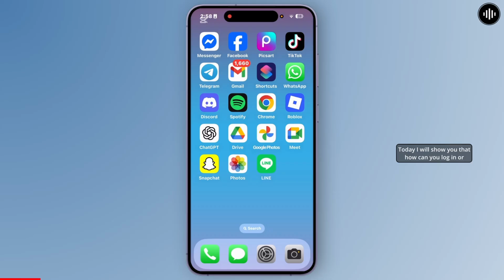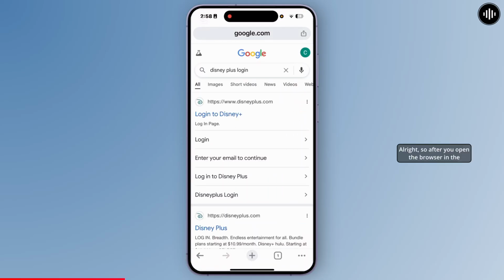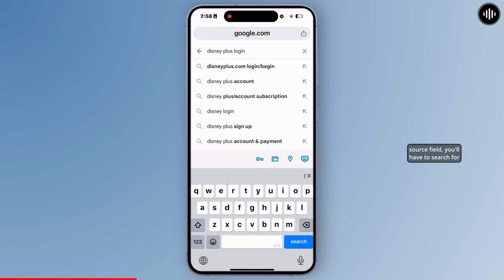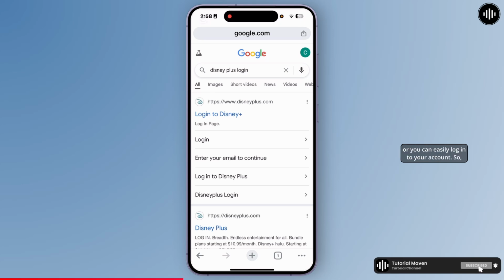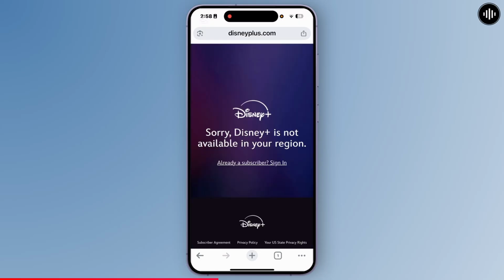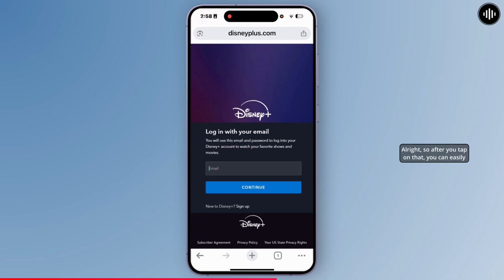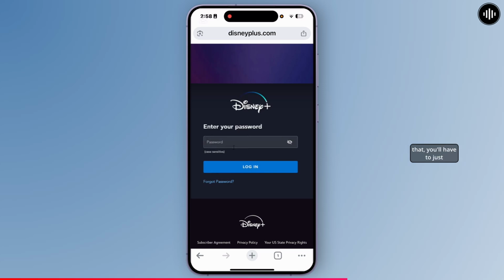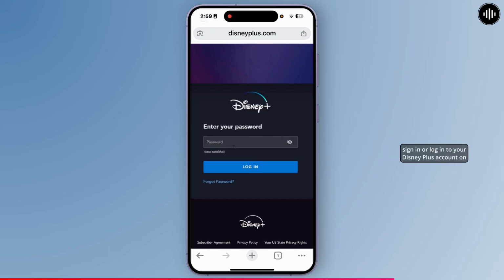How To Login To Disney Plus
Want to know how to log in to Disney Plus quickly and easily? This video will guide you through the steps to sign in to your Disney Plus account so you can start streaming all your favorite movies and shows. Whether you're asking, "How do I log into my Disney Plus account?" or need help troubleshooting a login issue, this tutorial has you covered. Watch now to get access to all the magical content on Disney Plus!

Timestamps:
00:00 How to Login to Disney Plus
00:06 Steps to Log In to Your Disney Plus Account